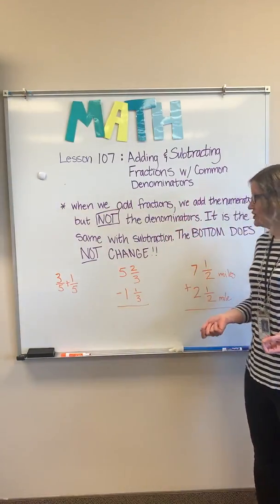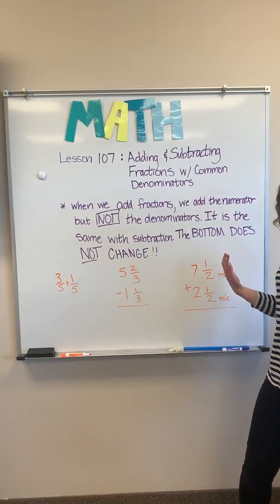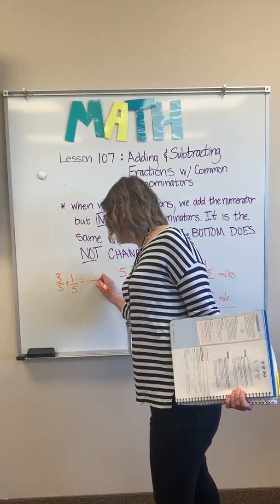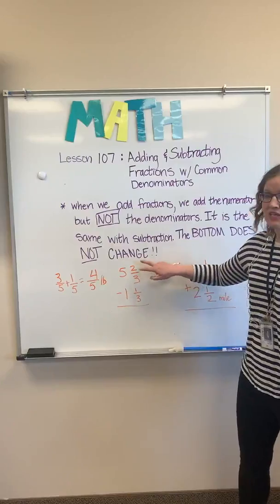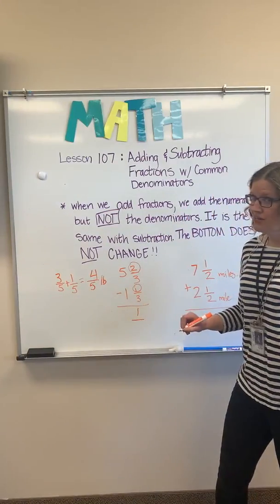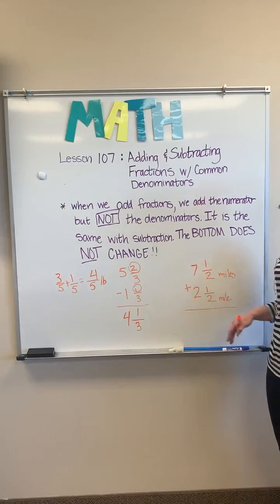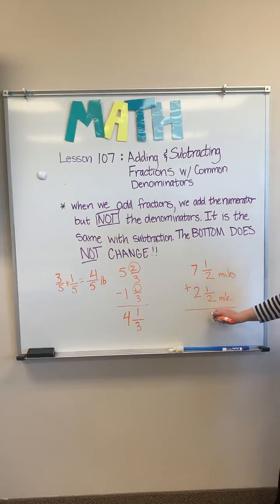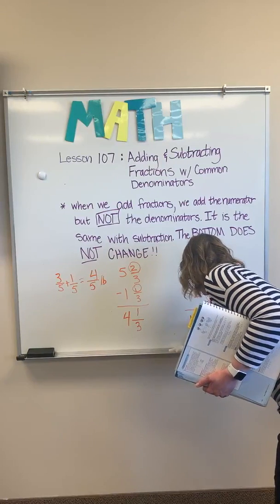4 Saxon Lesson 107: Adding & Subtracting Fractions w:Common Demoniminators